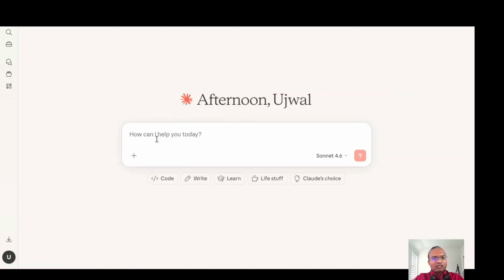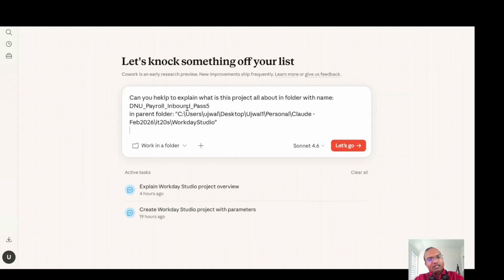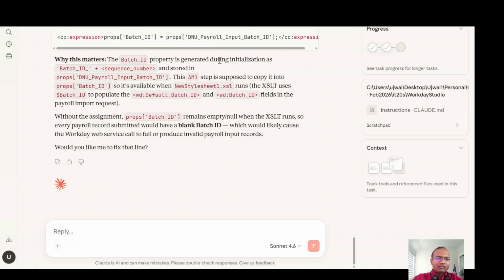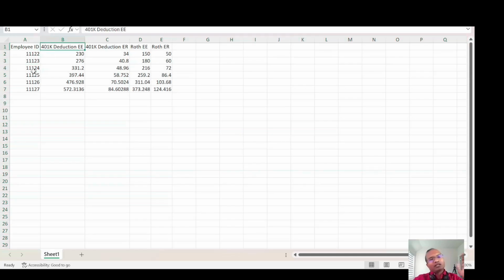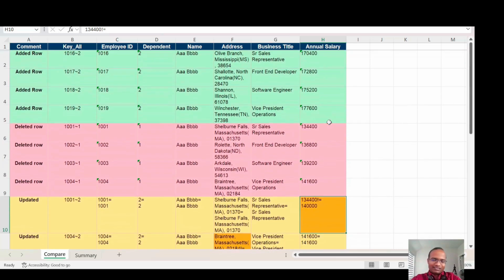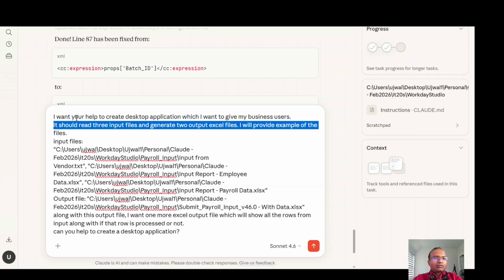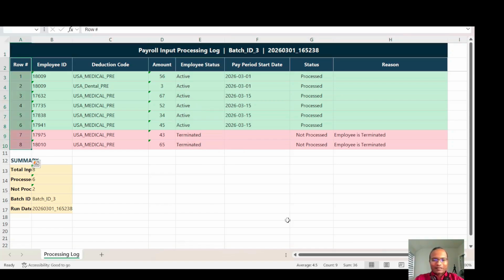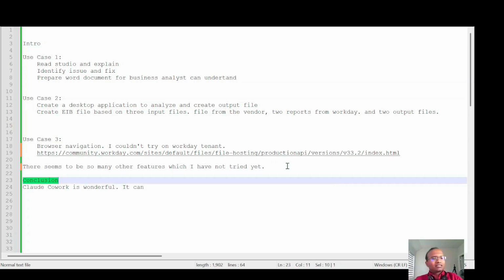Yes, I have tried Claude Cowork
Claude Cowork is Anthropic's newest desktop tool — and in just two months since its release, it's already turning heads across the tech industry. Cowork puts the power of an AI agent directly on your desktop. It can read your files, write and execute code, browse the web, and deliver professional outputs — all through a simple conversation. For service-based software companies, this is a wake-up call. Tasks that once required a developer, a business analyst, and hours of effort can now be done by a business user in minutes.

In this video, I am covering below three use cases:

USE CASE 1 — Code Review & Documentation (Workday Studio): Opened a real Workday Studio integration project — a complex XML-based assembly file that most business users would never be able to read, give high level details, fix issues if any, and generate word document.

USE CASE 2 — Desktop Applications: Started with a real business problem: a vendor sends a payroll file, and someone has to manually cross-check it against two Workday reports, then prepare an Inbound EIB file. Cowork has created desktop application to do this task.

USE CASE 3 — Browser Navigation (Workday API Docs)

Conclusion: Claude Cowork is wonderful.

0:01 Introduction
2:00 Agenda
3:40 USE CASE 1 — Code Review & Documentation (Workday Studio)
12:03 USE CASE 2 — Desktop Applications
25:38 USE CASE 3 — Browser Navigation (Workday API Docs)
28:29 Conclusion